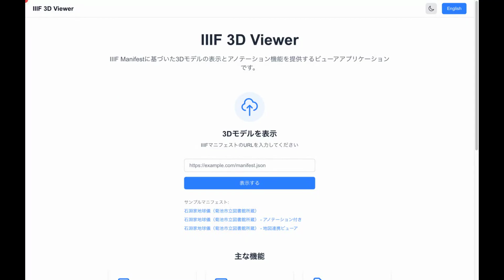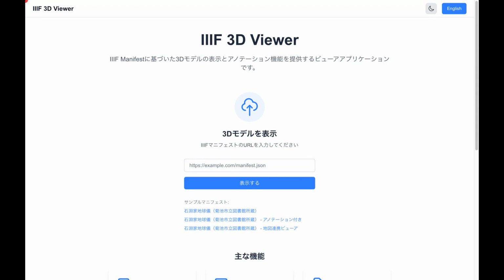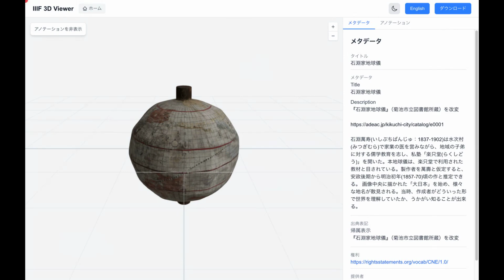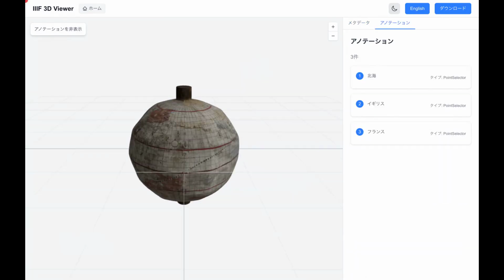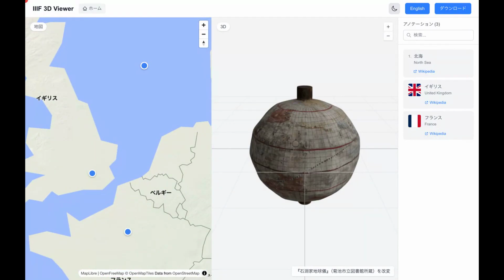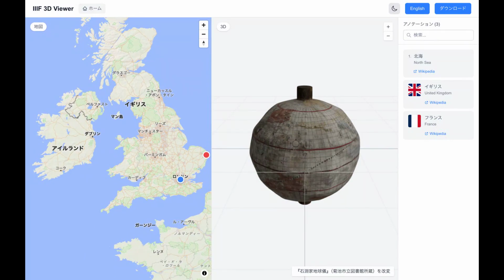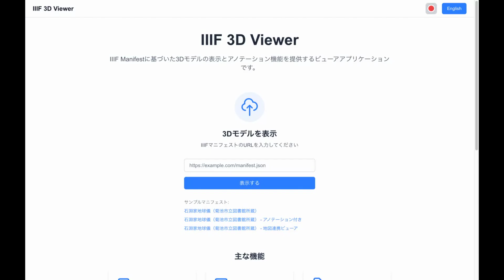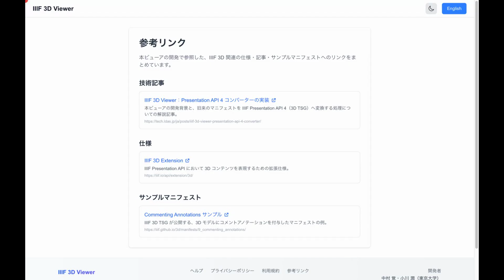[Demo] IIIF 3D Viewer — View and annotate 3D models in your browser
⚠️ This video is part of an experiment in automatically generating demo videos with generative AI. It combines automated operation via Playwright with narration by Azure TTS.

📺 IIIF 3D Viewer — View and annotate 3D models in your browser (demo)

A browser-only viewer for displaying 3D models based on IIIF manifests, annotating them, and linking them with maps, with no installation required. It conforms to the 3D extension of the IIIF Presentation API.

🎤 Voice: Azure TTS (en-US-AvaMultilingualNeural)